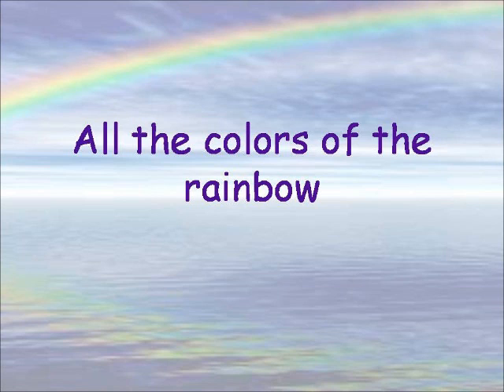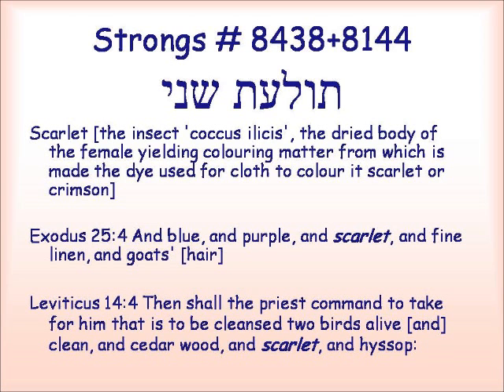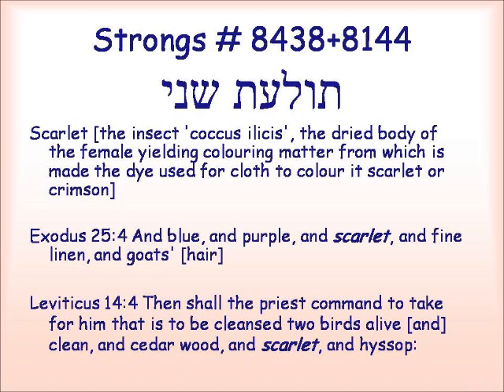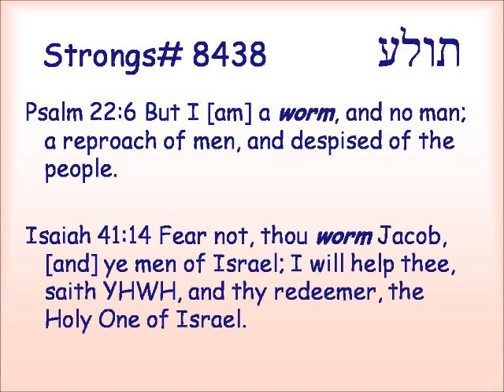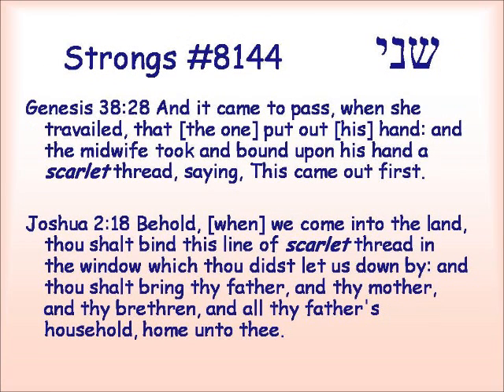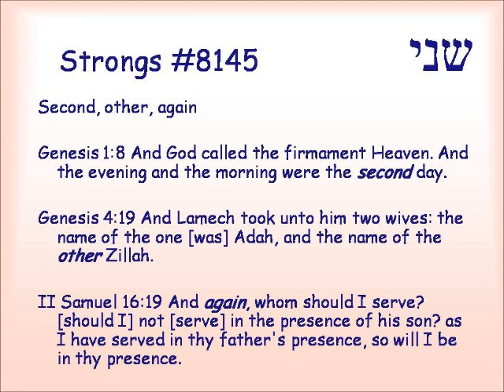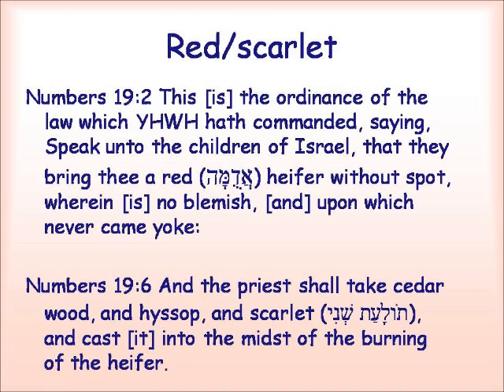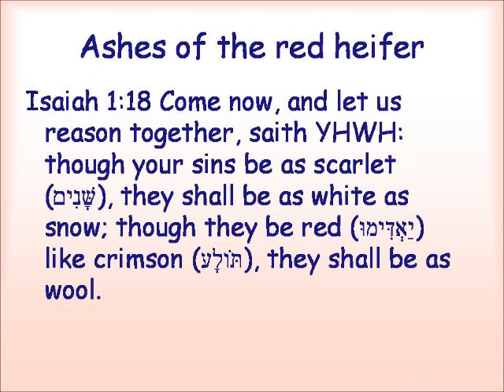All the colors of the rainbow - Scarlet - Part 2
A linguistic analysis of the words for the colors in Hebrew